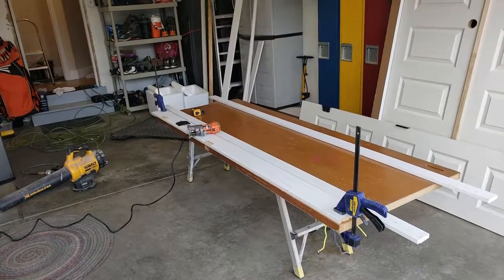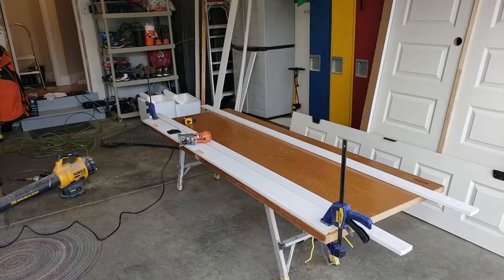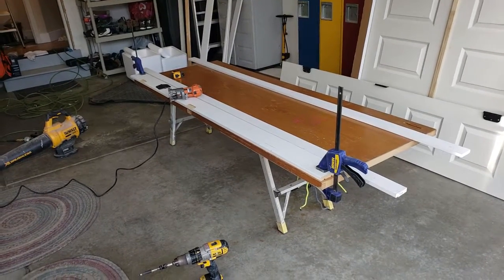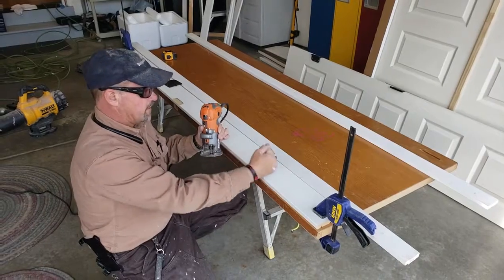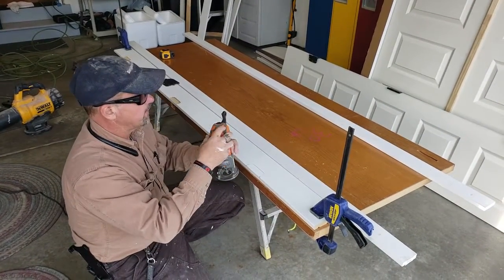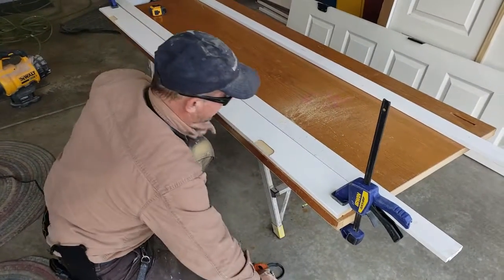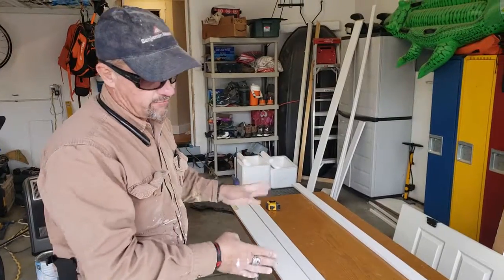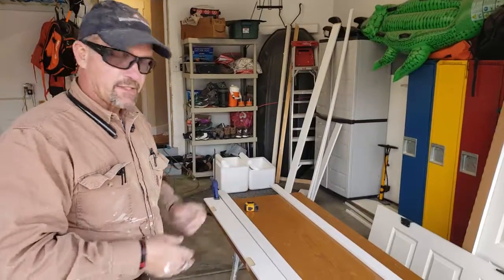Morticing door hinges, and building door frames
Morticing hinges, and building door frames